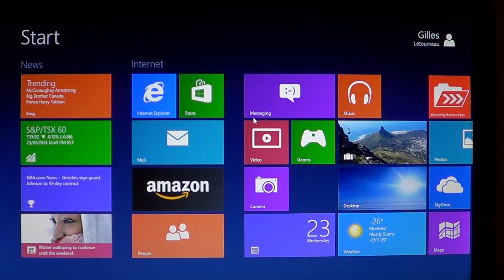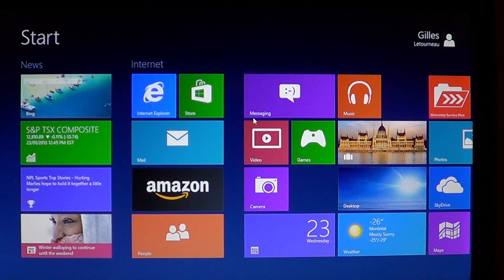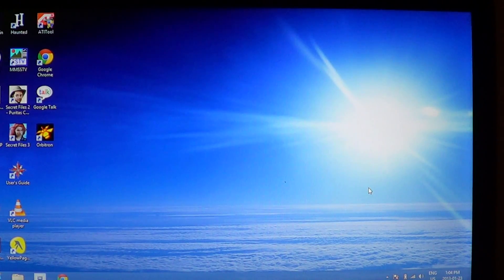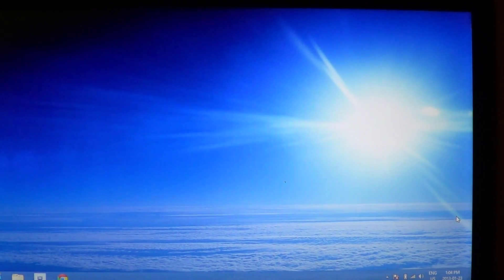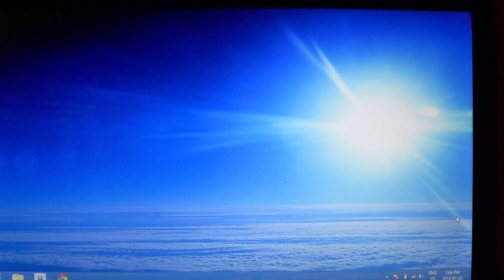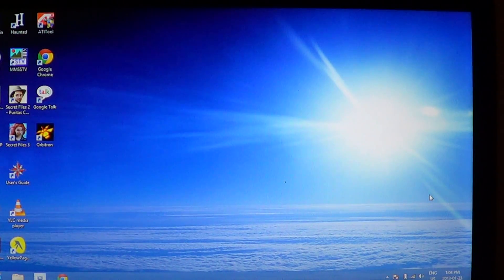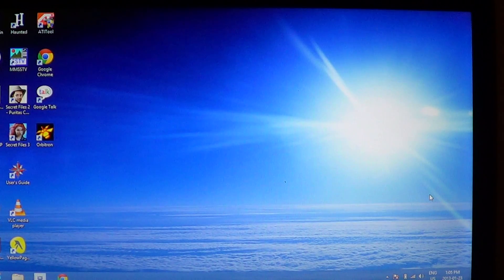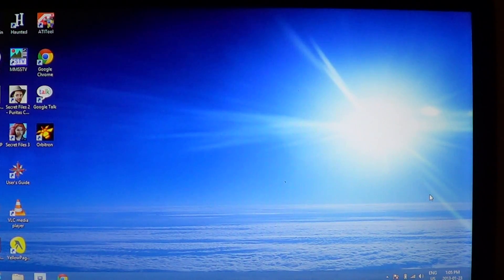Windows 8 - Show and hide your desktop icons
How to show or hide icons on the Windows 8 desktop app